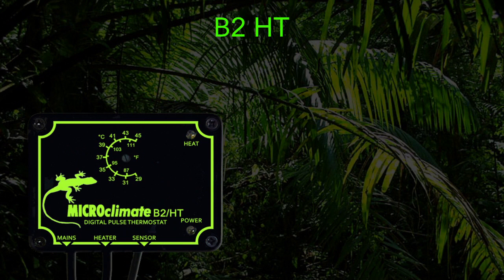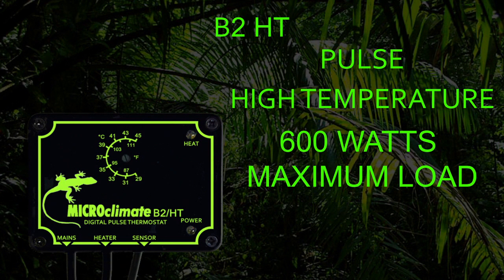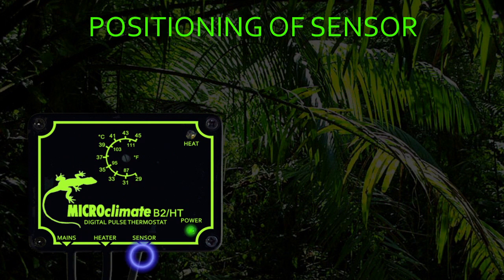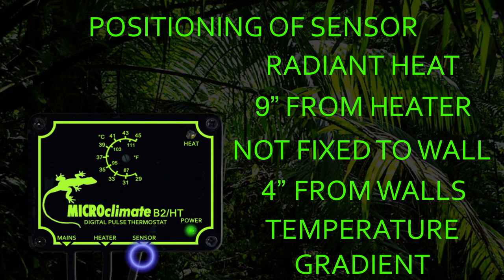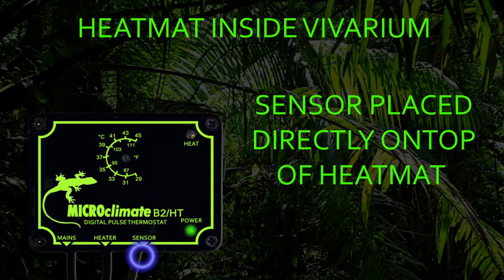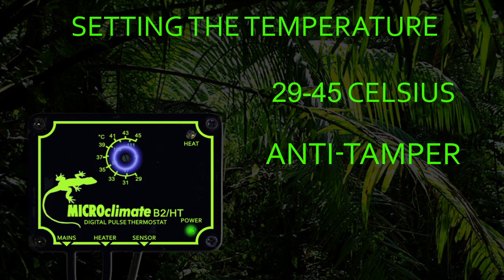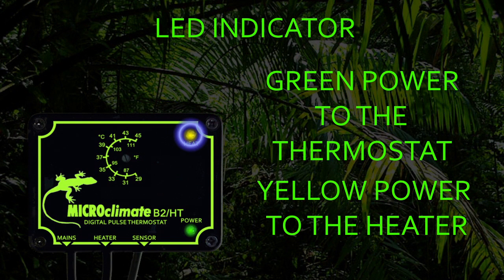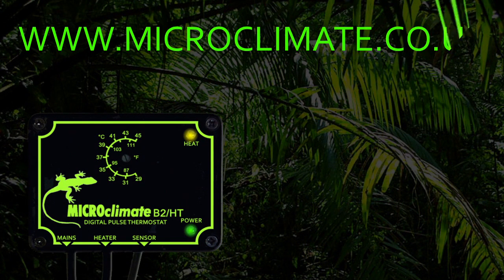Microclimate B2 HT Pulse Thermostat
The B2 HT is a digital pulse thermostat.
The B2 HT uses the latest in microprocessor technology to provide extremely accurate temperature stability.